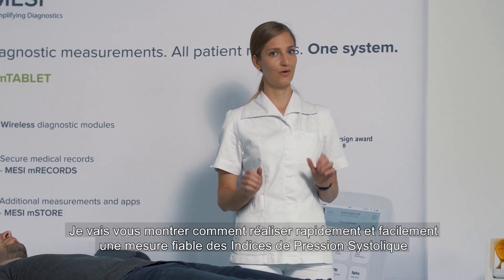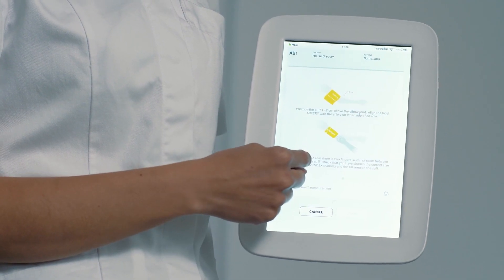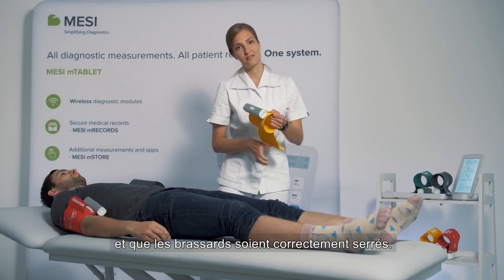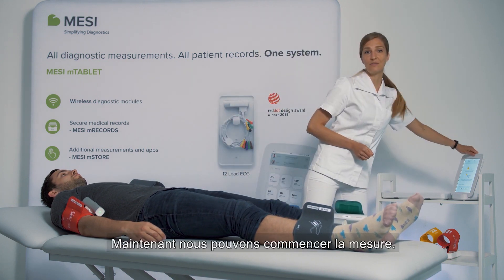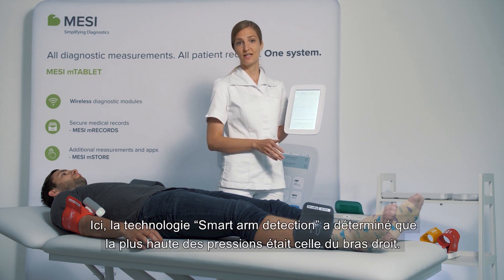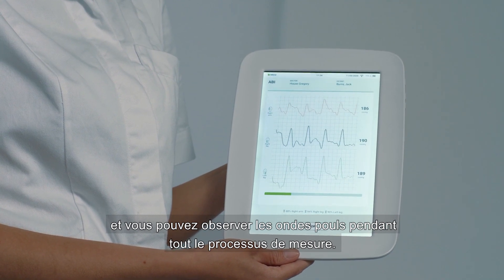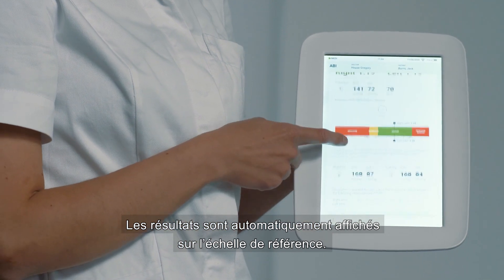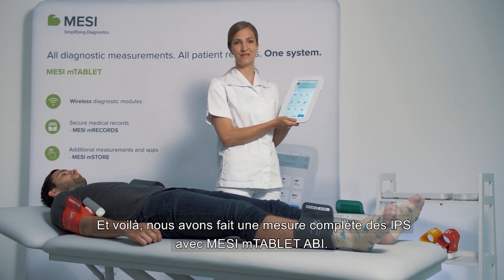Démonstration de la mesure de l'indice de pression systolique (IPS) - MESI mTABLET ABI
Le système automatisé et sans fil équipé de la technologie à 3CUFF™ permet la mesure simultanée des pressions artérielles aux bras et aux chevilles pour la mesure des IPS.